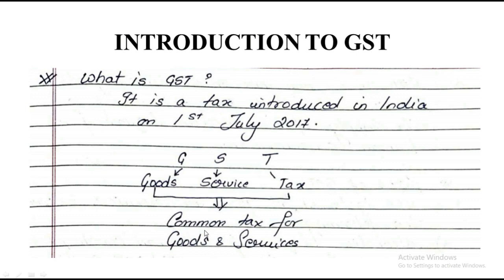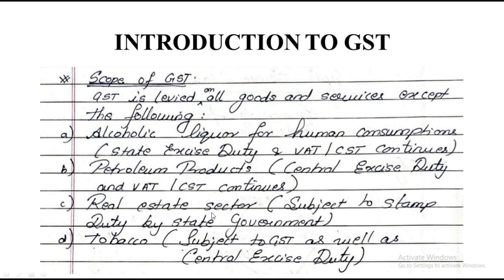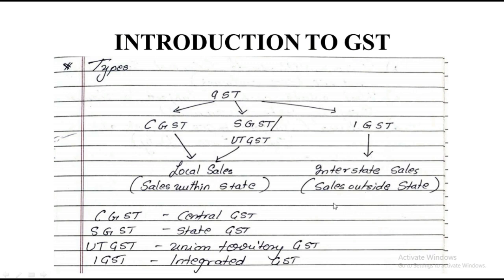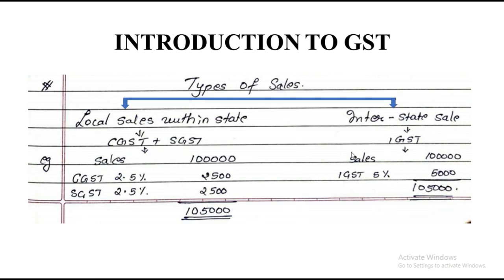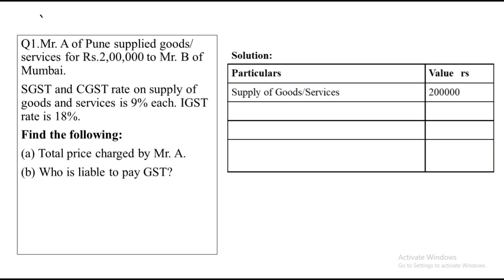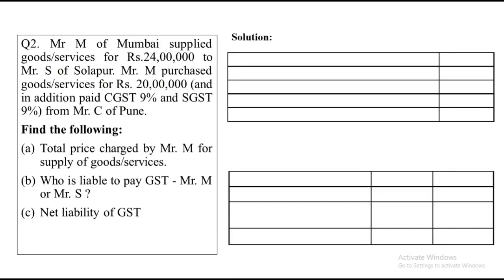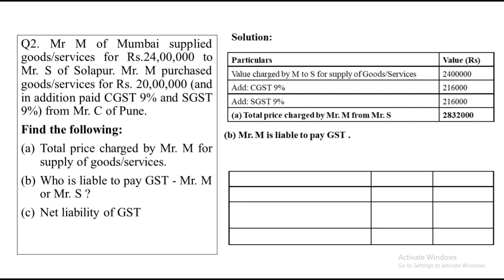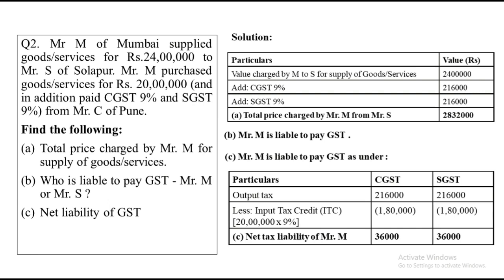TYBCOM - SEM VI - Indirect Tax -Goods and Service Tax - GST Introduction | By Dr. Mihir Shah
Here is the video about introduction of GST.. in that we discussed basic rules, principle, concepts about GST with many  example and graphical representation.